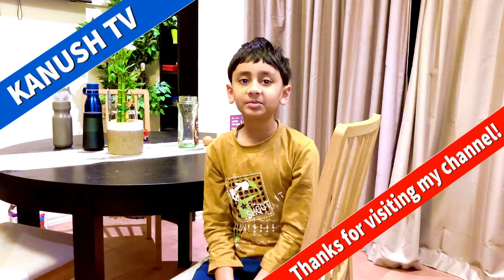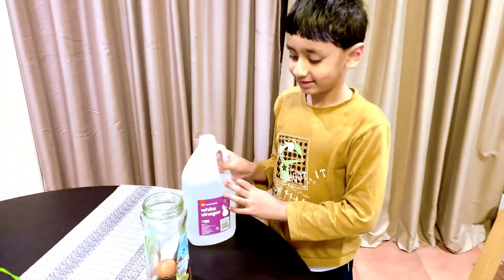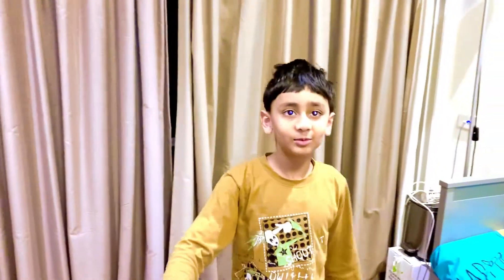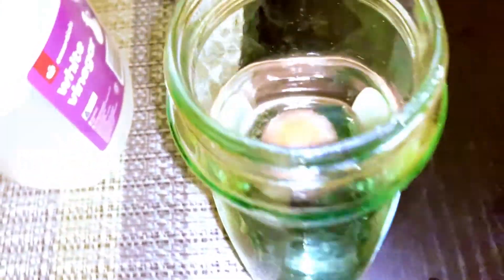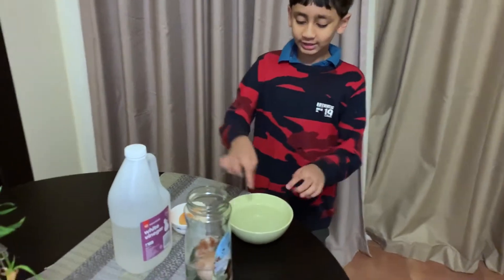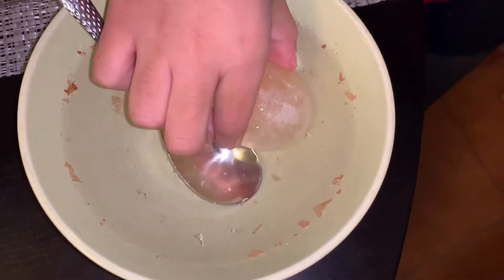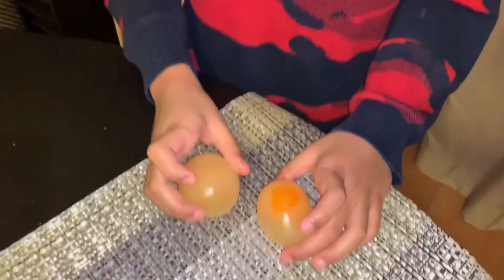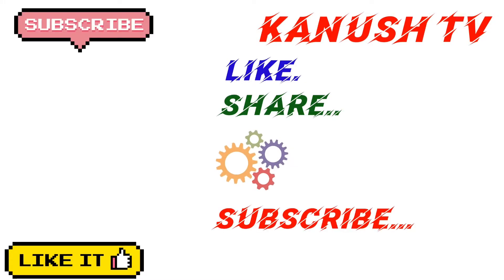Bouncing a REAL EGG Without Breaking it!!!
Hello Everyone,

This is a really cool experiment on how you can bounce an egg. You can try this at home easily. All you need is an egg, vinegar and a jar. Place the egg in the jar, fill the jar with vinegar and wait for 24 hours and then pull out the egg. There you go, you can now bounce the egg. Yay.